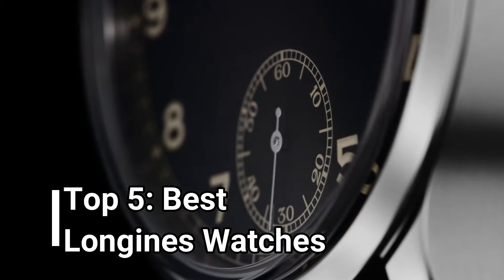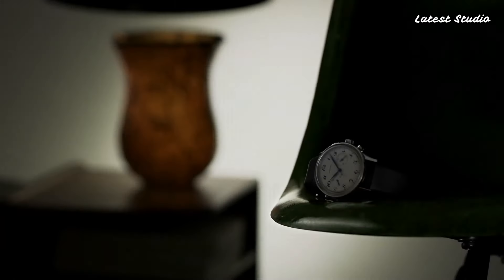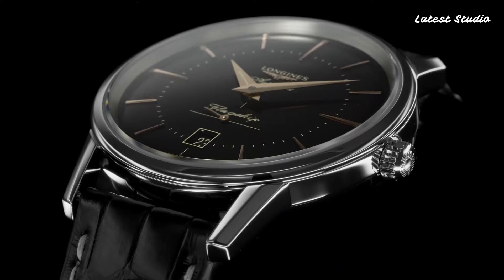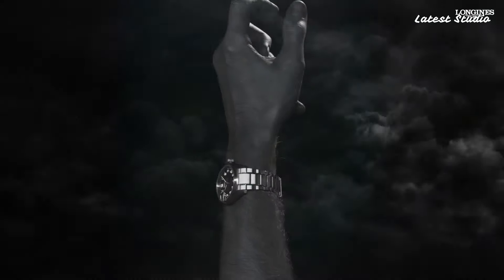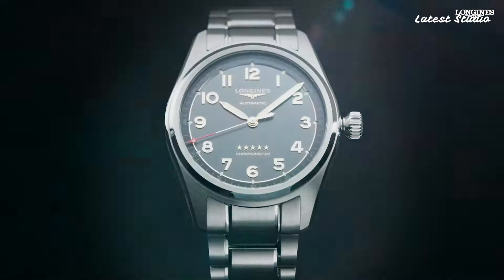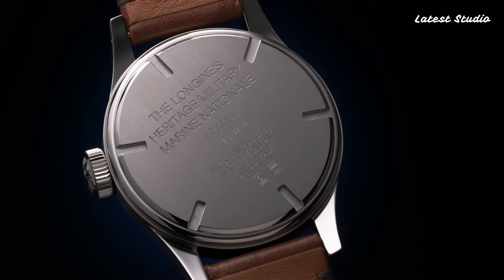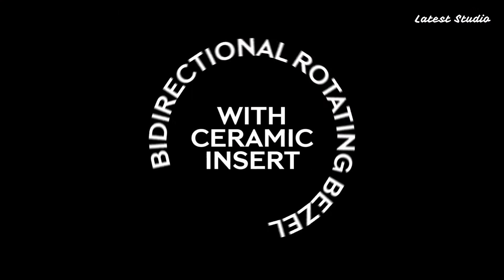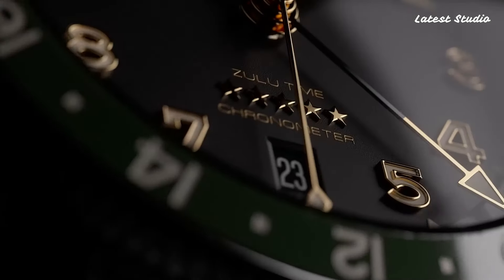Top Longines Watches of 2024: The Watch I've Been Dreaming of Is HERE!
Step into the world of unparalleled luxury and precision with our exclusive showcase of the top 5 Longines Watches that epitomize sophistication and grace. From the boardroom to the red carpet, these timepieces exude timeless elegance and impeccable craftsmanship.

In this captivating video, we'll guide you through the intricate details and impeccable design of each Longines masterpiece, unveiling the secrets behind their enduring popularity and unmatched allure. Whether you're a seasoned collector or a novice enthusiast, these watches are sure to captivate your senses and leave you in awe.

Join us as we explore the heritage and innovation behind Longines' iconic models, from the classic allure of the Heritage collection to the sporty sophistication of the Conquest series. Each watch tells a story of heritage, precision, and uncompromising quality, making it a true symbol of refinement and excellence.

Prepare to be enchanted by the exquisite craftsmanship, impeccable mechanics, and stunning aesthetics that have made Longines a legendary name in the world of watchmaking. Whether you're seeking a statement piece for special occasions or a timeless everyday companion, these top 5 Longines Watches are sure to exceed your expectations.

Don't miss out on this must-watch video that's captivating audiences worldwide! Hit play now and discover why Longines Watches are a true embodiment of luxury, elegance, and unparalleled performance.